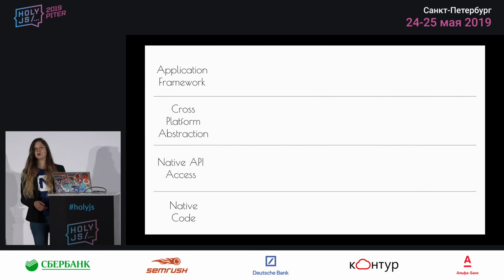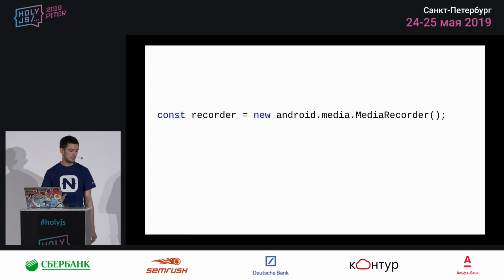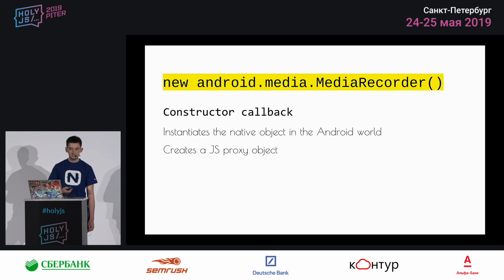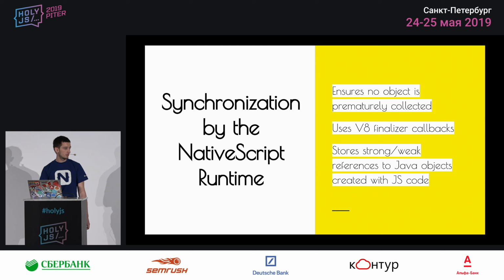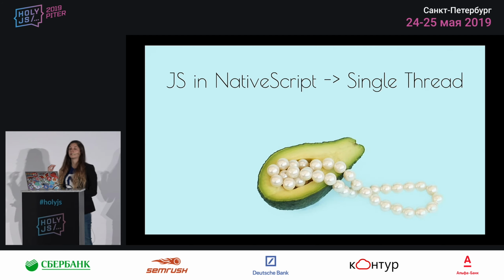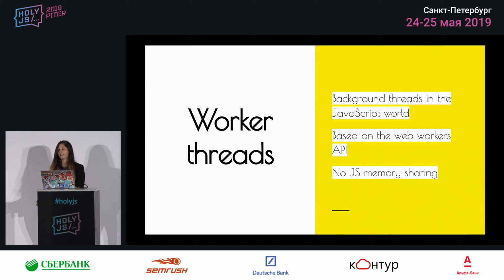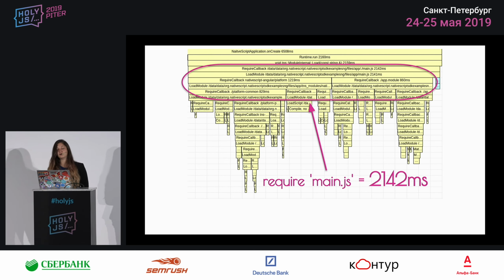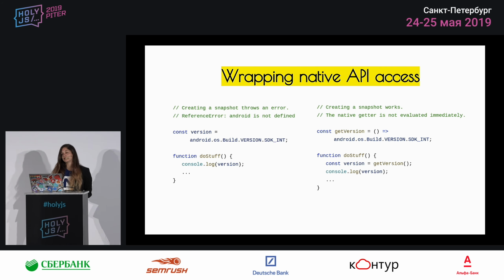Stanimira Vlaeva, Vladimir Mutafov — Embedding V8 in the real world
Глубокая тема про виртуальную машину V8, хардкор с техническими деталями.

V8 is the JavaScript engine powering Google Chrome, Node.js, and NativeScript. NativeScript embeds V8 to process JavaScript and dynamically call Android APIs. This enables developers to write Android applications in JavaScript and directly access the underlying OS. Come to this session to learn what challenges the NativeScript team met embedding V8 in a mobile framework and how they were solved.